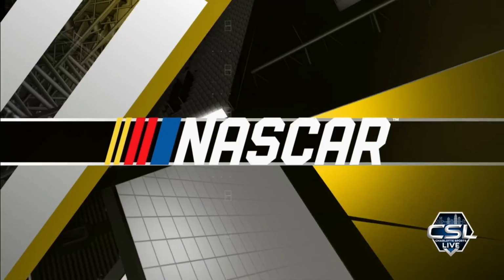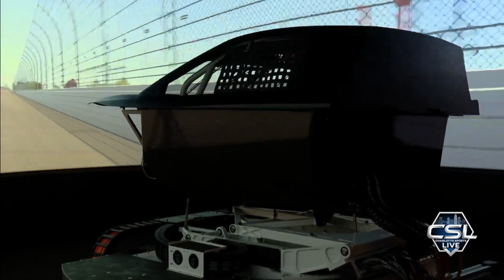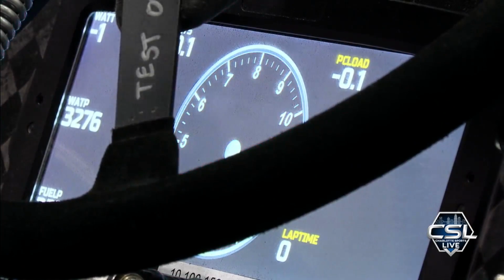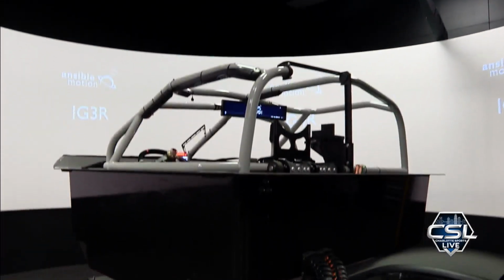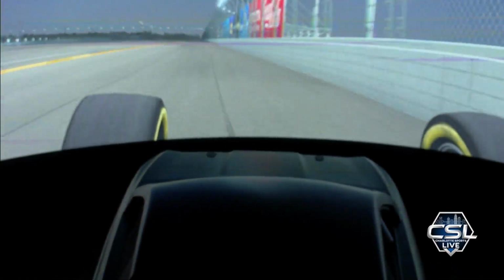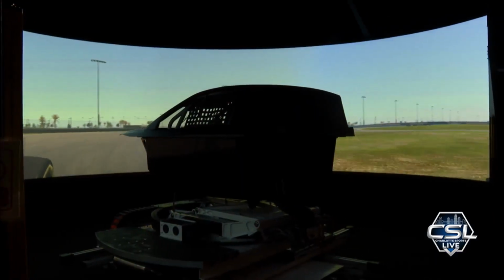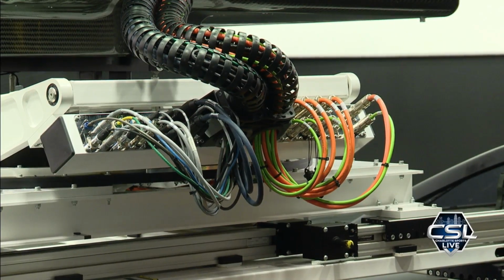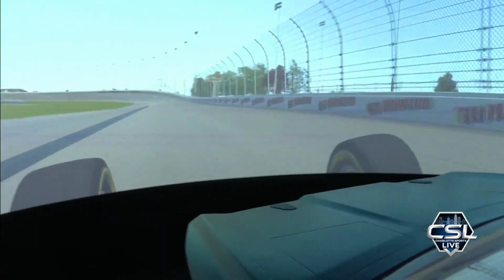NASCAR drivers prepping for Daytona 500 with Concord-made simulators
The Ford Performance Technical Center in Concord holds two simulators with a lifelike cockpit in front of a wrap-around screen, powered by computers to provide a realistic racing experience.